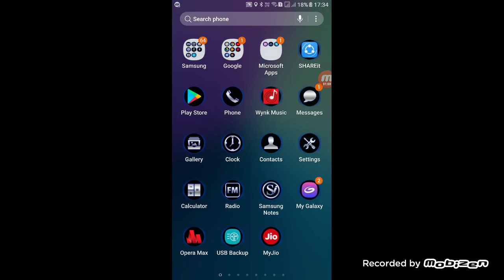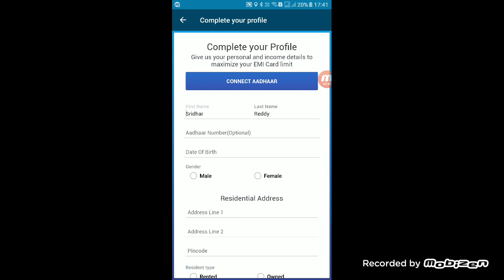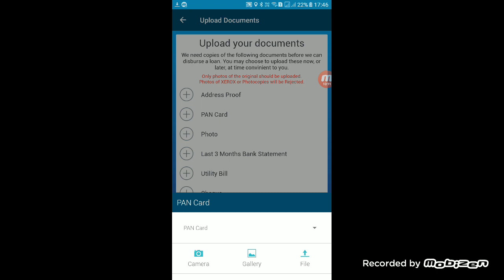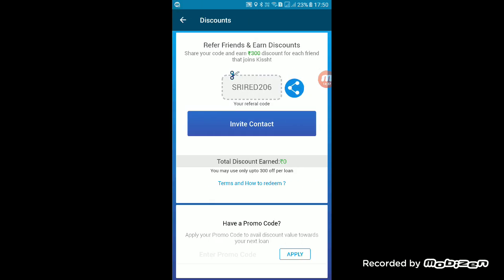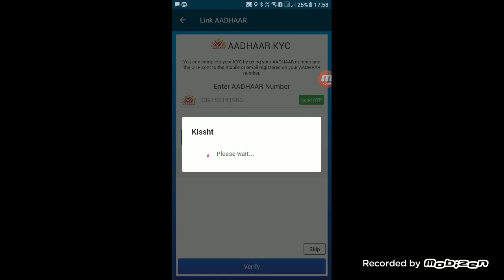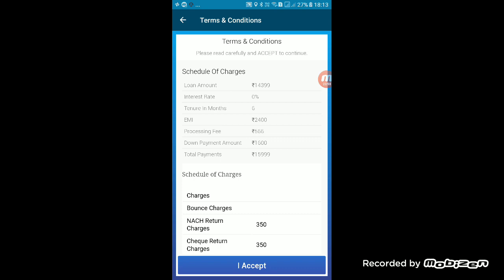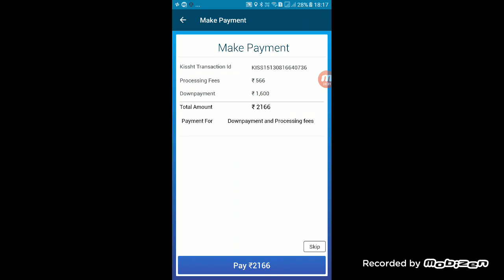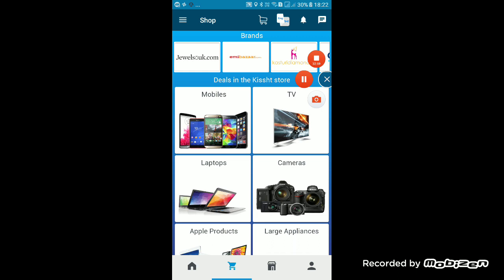Instant loan with Aadhar card|| kissht app || no paper work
The Kissht App allows you to buy all items from within the App. You can see all of our Merchant Partners within our app or choose to buy items from the Kissht store. You can also use to app to upload your documents and to make the downpayment and processing fees.

For customers who have ongoing loans, you can use the app to check your available line of credit or to make an early payment or to view upcoming EMIs and Invoices for the same.